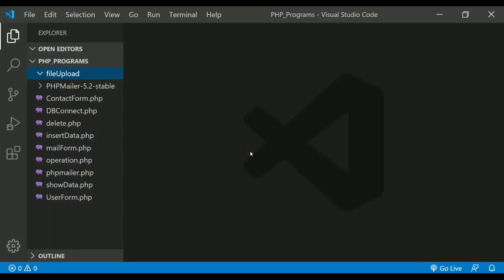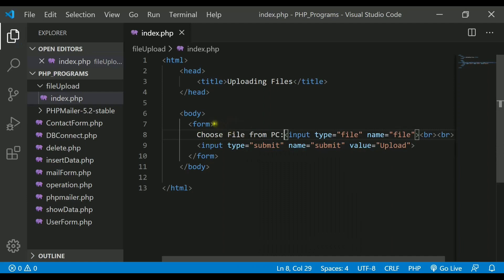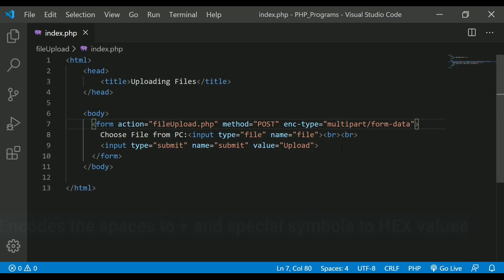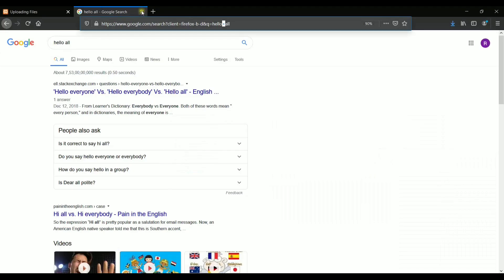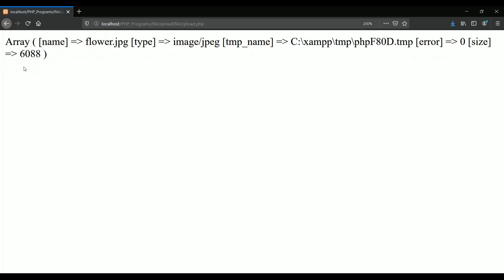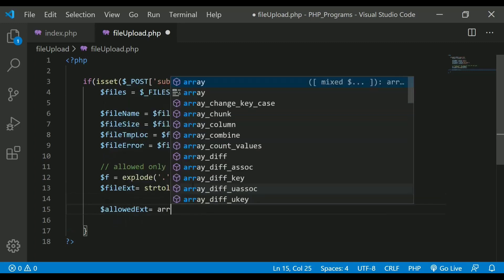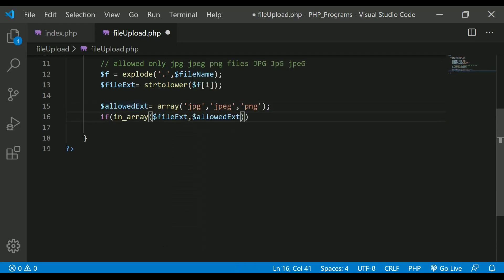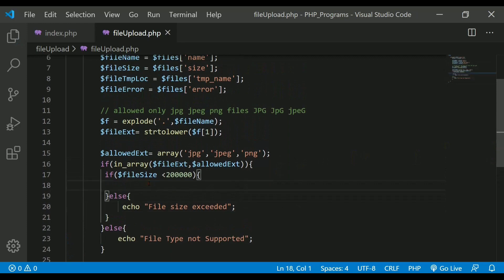Upload Files and Images in PHP with Validation | PHP Tutorial | Learn PHP Programming | Image Upload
File uploading in PHP is an important task. In this video, file or image uploading is explained step by step and also validations are applied to the file for extension checking and file size.

Attribute used in the form:
encytype:  The enctype attribute specifies how the form-data should be encoded when submitting it to the server.

Three values can be given to enctype depending on the application you are using-

1. application/x-www-form-urlencoded
Its the by default value in which all characters are encoded before sent (spaces are converted to "+" symbols, and special characters are converted to ASCII HEX values)

2. multipart/form-data
No characters are encoded. This value is required when you are using forms that have a file upload control

3. text/plain
Spaces are converted to "+" symbols, but no special characters are encoded